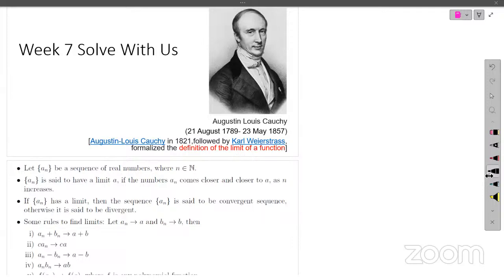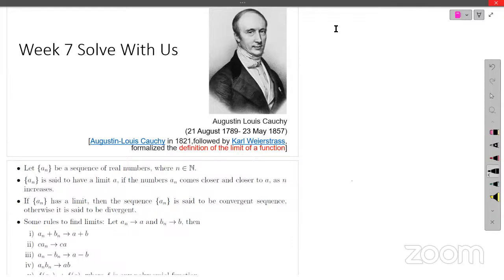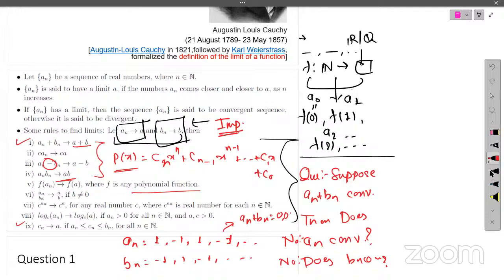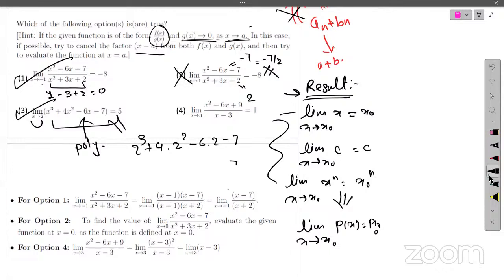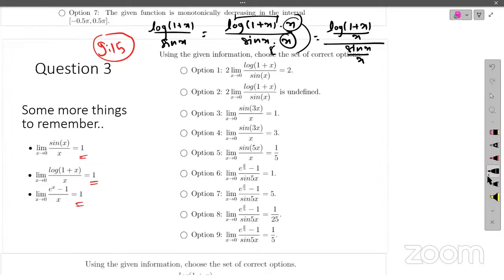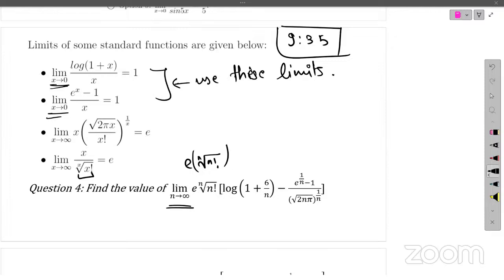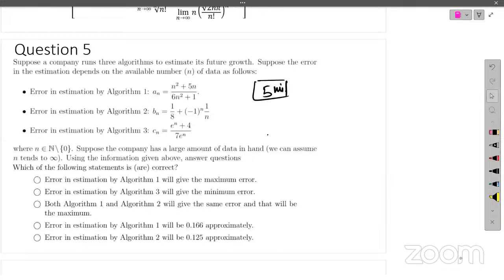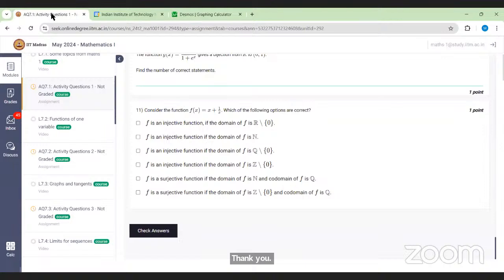Copy of Week-7|Problem solving session - Maths 1